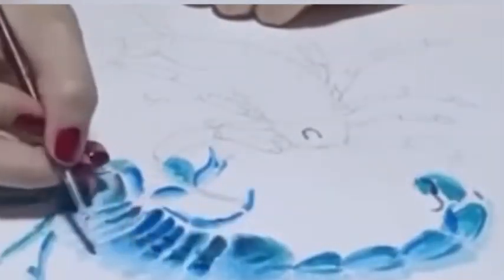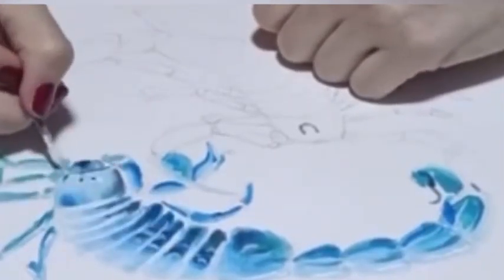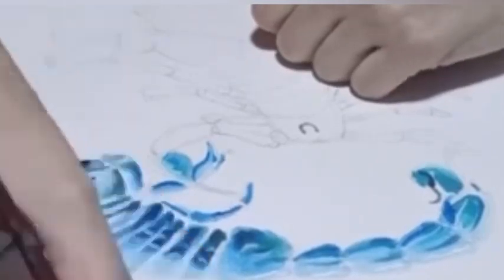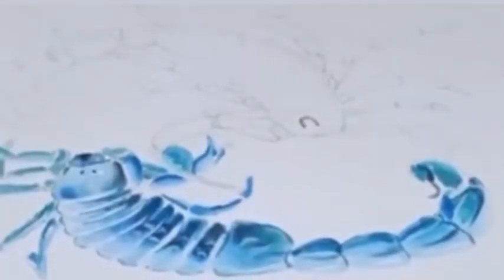Unleash Your Inner Artist: Join me for Part 2 of my Scorpion Painting Tutorial.